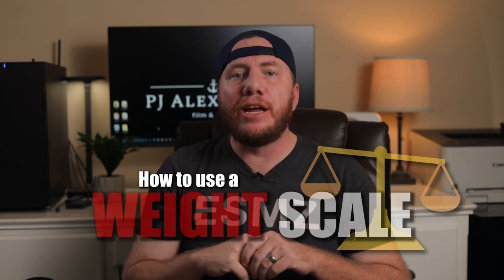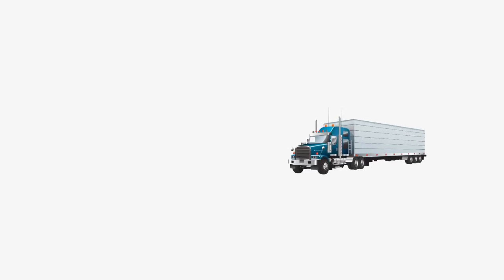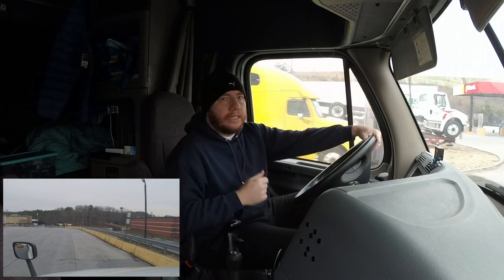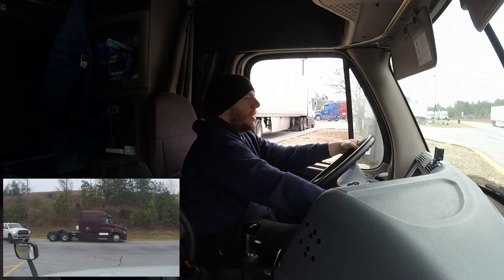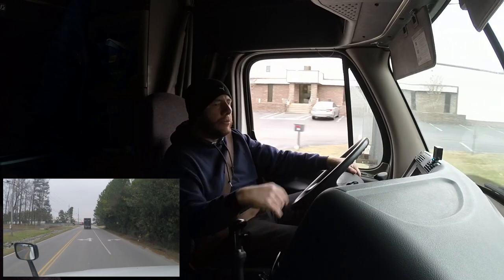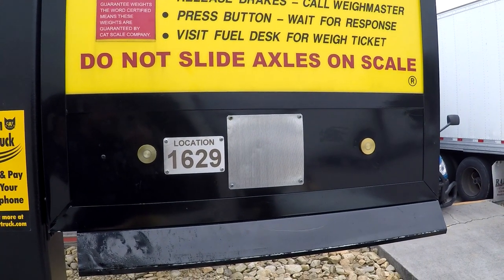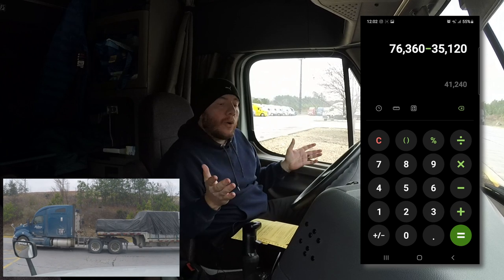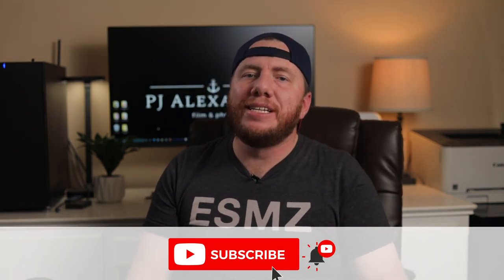How to Use a Weight Scale for a Semi-Truck - Knowing your Vehicle Weight | Regional Trucking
In this video, I explain weight scales and how to use them whenever you need to know the weight of your vehicle.